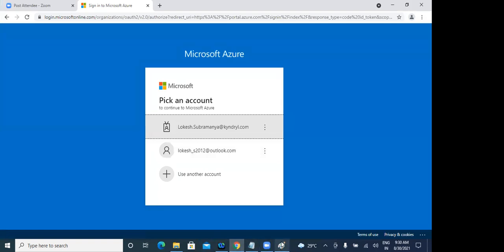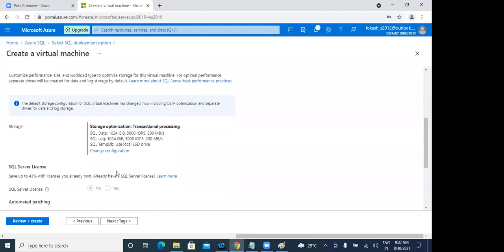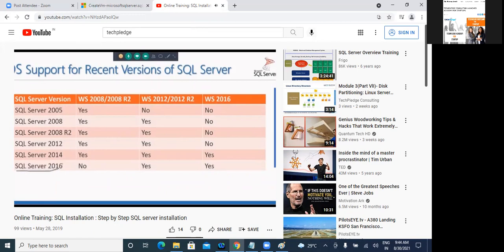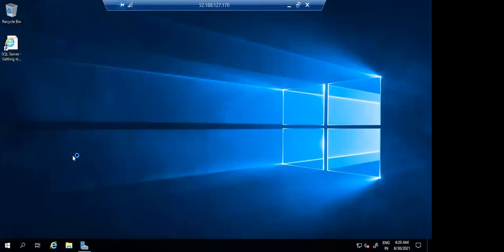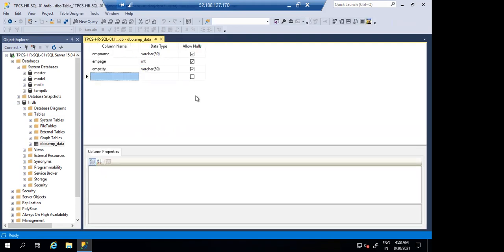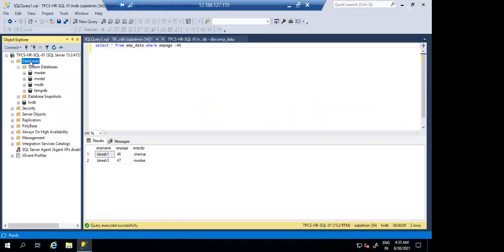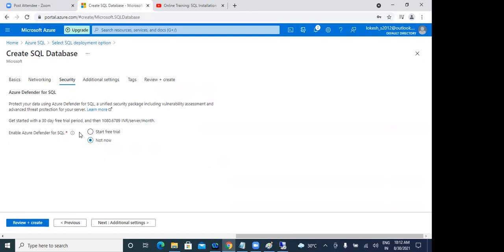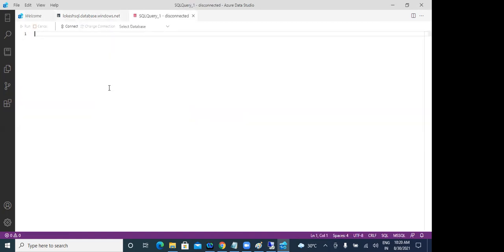Lokesh Azure SQL